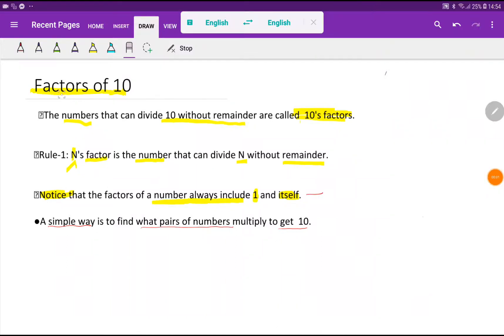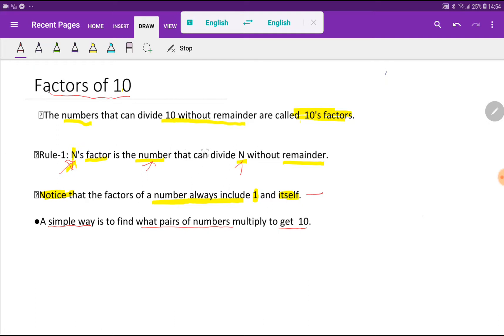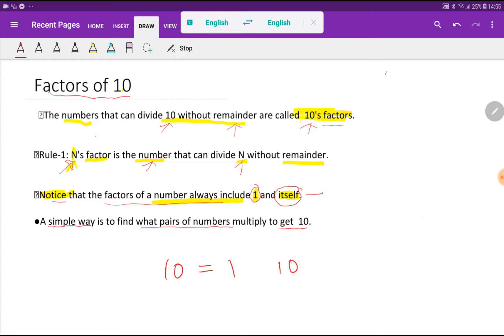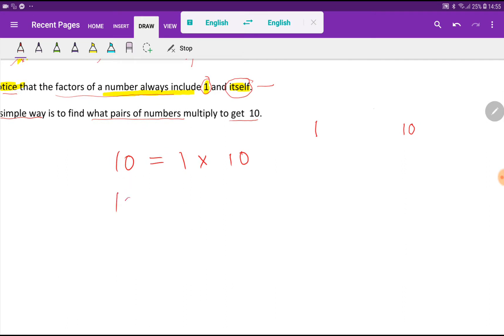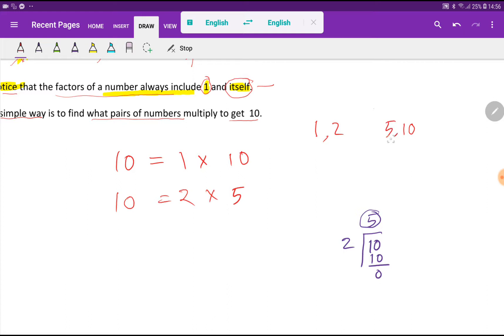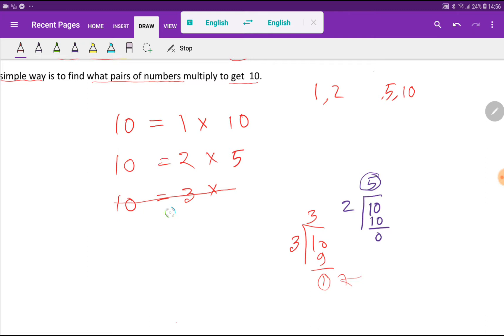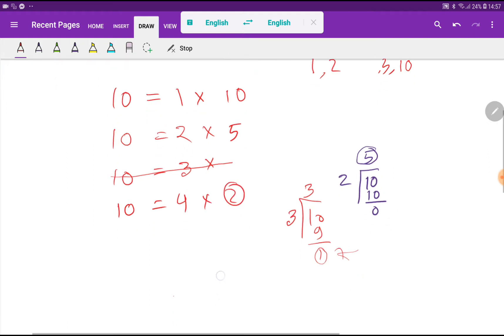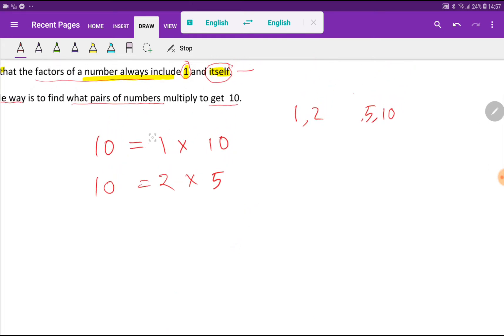Factors of 10||How to find the factors of 10